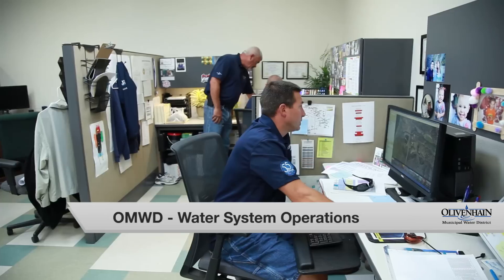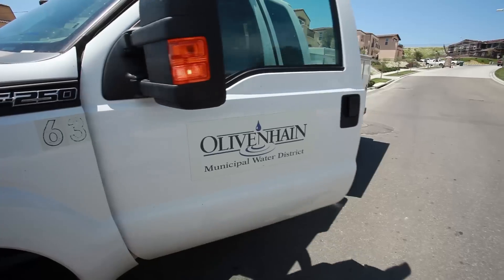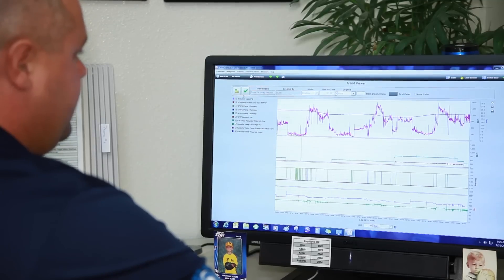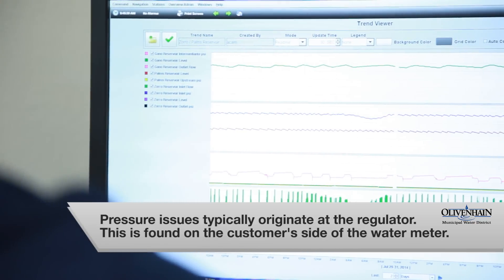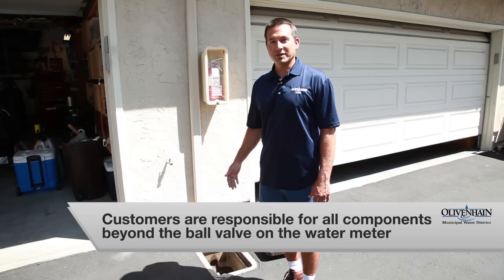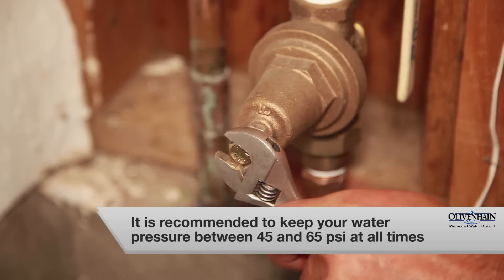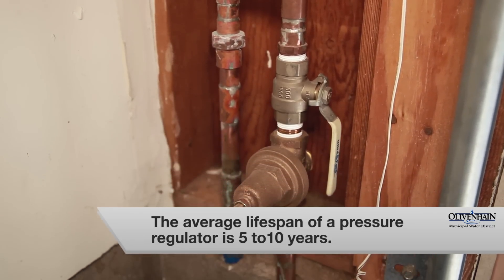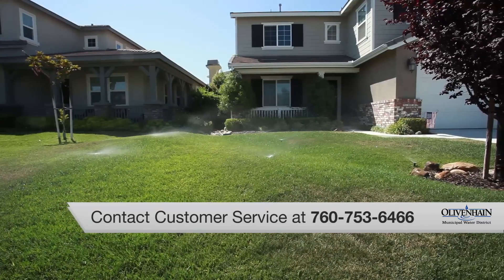Your Water Pressure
Did you know that you can adjust the water pressure in your home? Visit with OMWD systems operators Mike Keller and Adam Calm to see how water pressure is managed by OMWD and our customers.